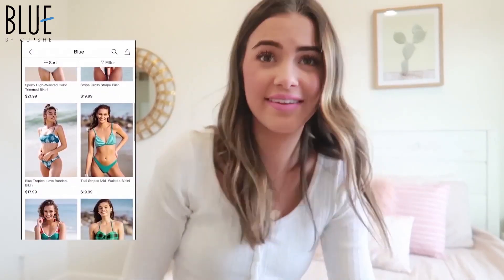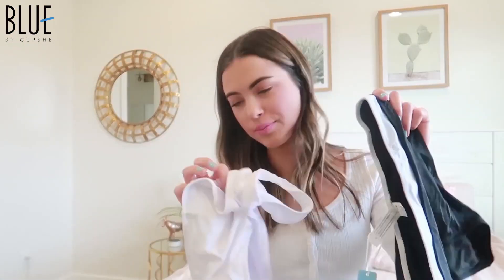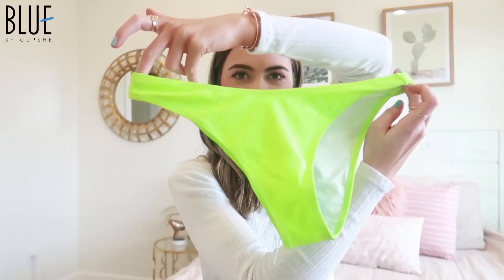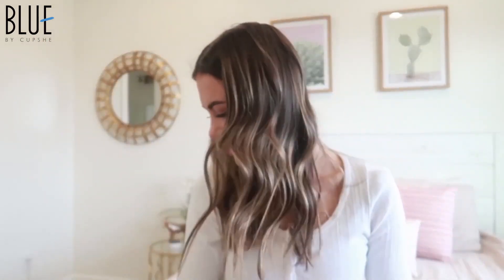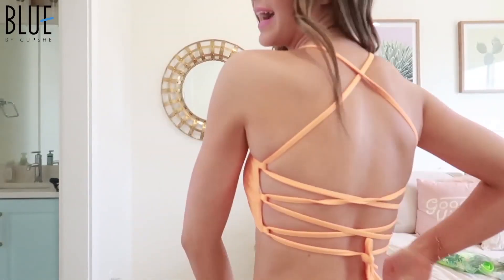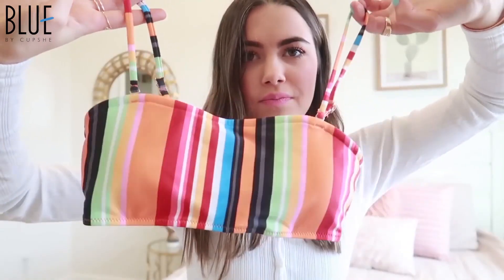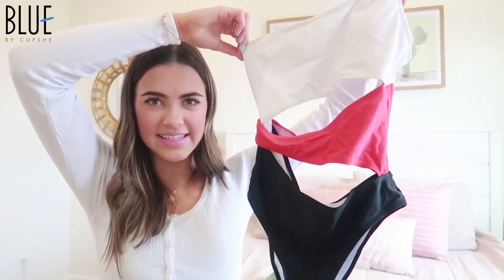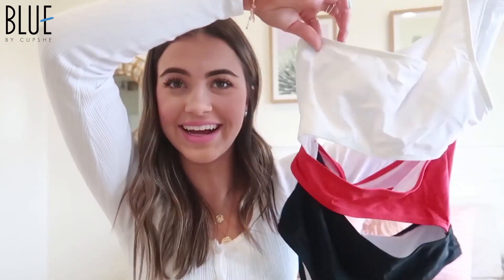Cupshe BLUE | BIKINI TRY ON HAUL | ft. Alyssa Mikesell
Thanks for the original video from @AlyssaMikesell❤️

🎁Shop Cupshe Items mentioned in this video